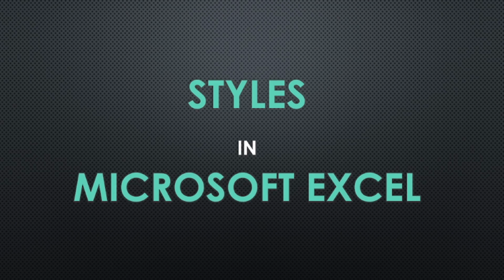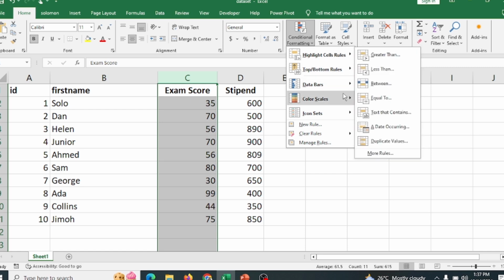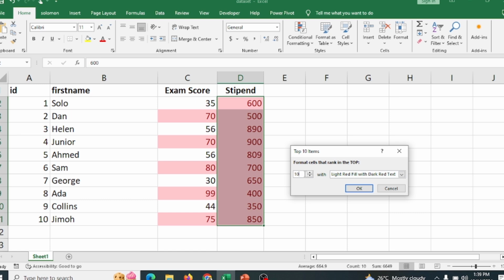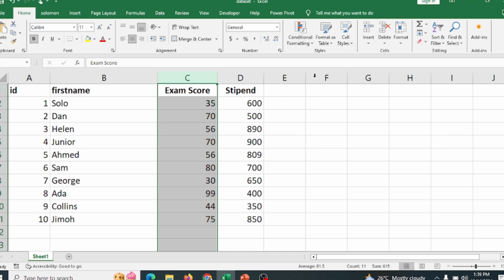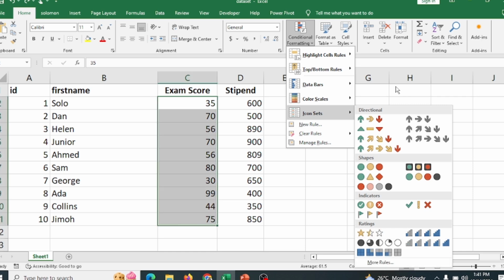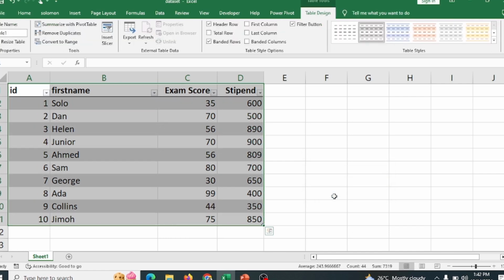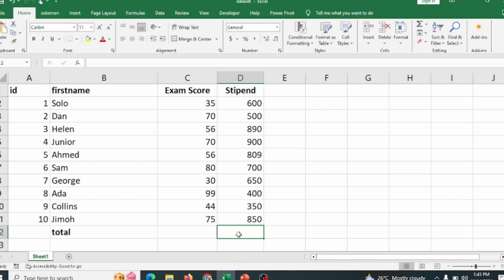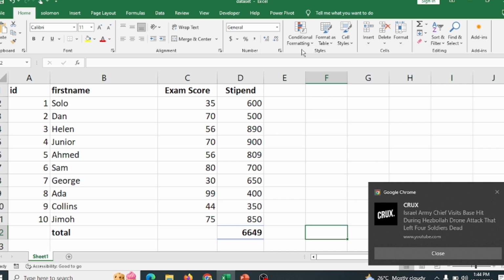Microsoft Excel Styles: Conditional Formatting, Format as Table & Cell Styles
In this tutorial, we dive deep into three essential styling features of Microsoft Excel: Conditional Formatting, Format as Table, and Cell Styles. Whether you're looking to visually enhance your spreadsheets, make your data more readable, or add automated formatting based on your data values, this video covers everything you need to know.

🔹 Conditional Formatting – Learn how to highlight cells based on data conditions, create heat maps, data bars, and more! 🔹 Format as Table – Easily organize and format your data with a click, making it dynamic and visually appealing. 🔹 Cell Styles – Save time by applying consistent cell formatting, from headers to titles, with predefined or custom styles.

If you want to boost your Excel productivity and design cleaner, more efficient spreadsheets, this video is for you!